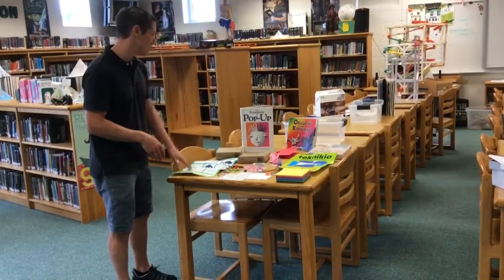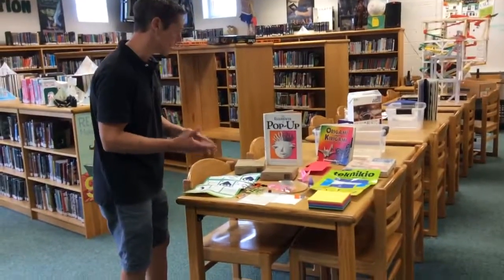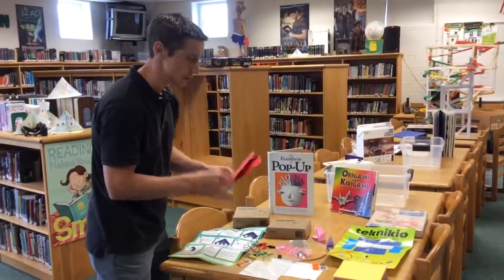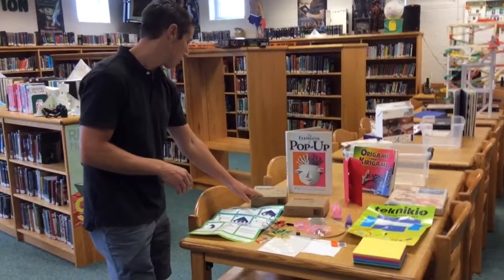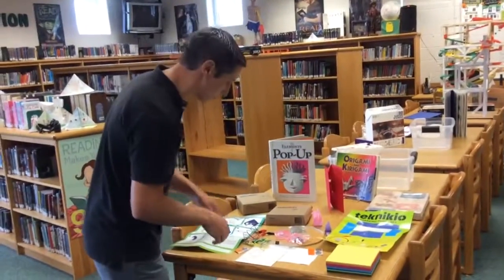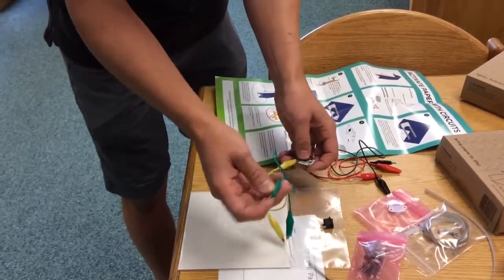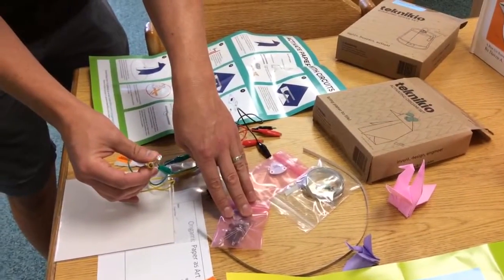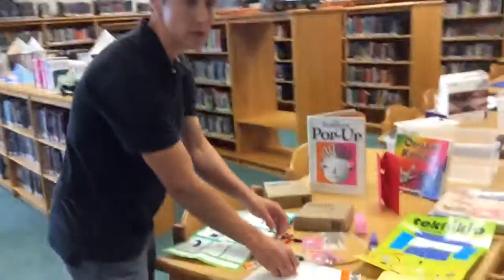Origami maker kit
Stafford school libraries maker kit: active origami